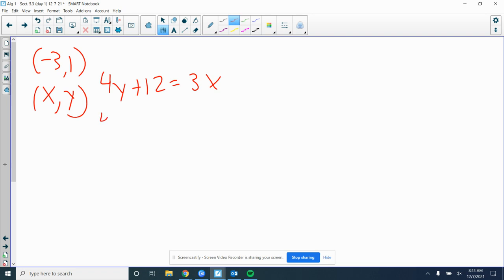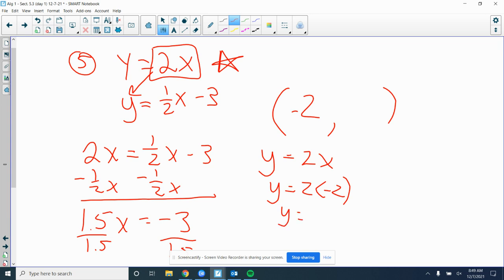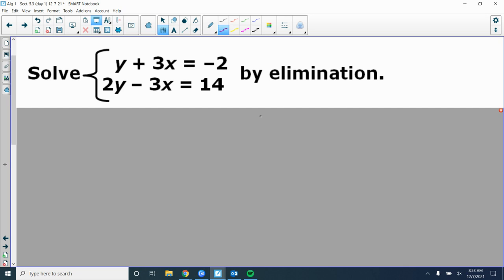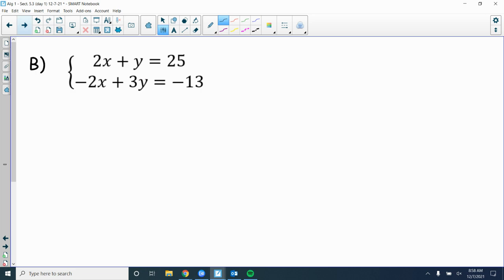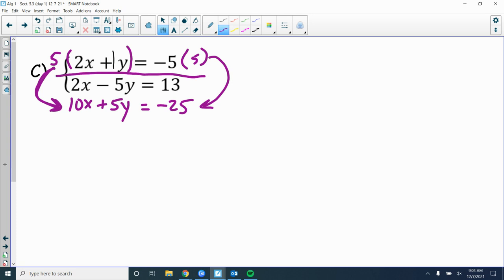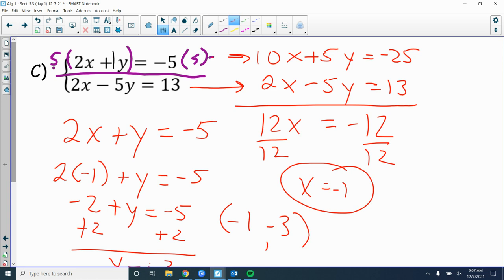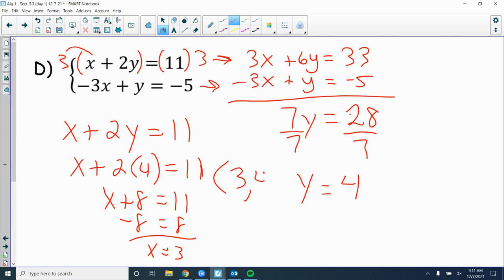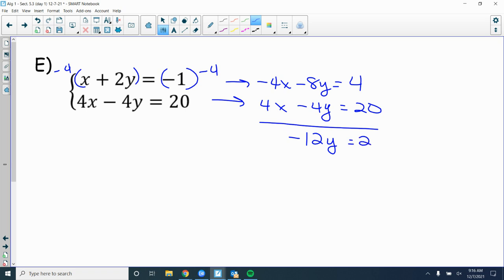Sect. 5.3 (day 1): Dec. 7, 2021